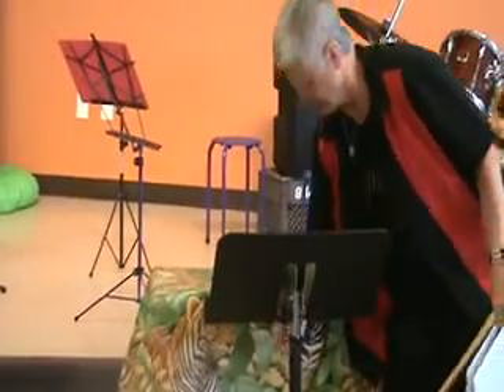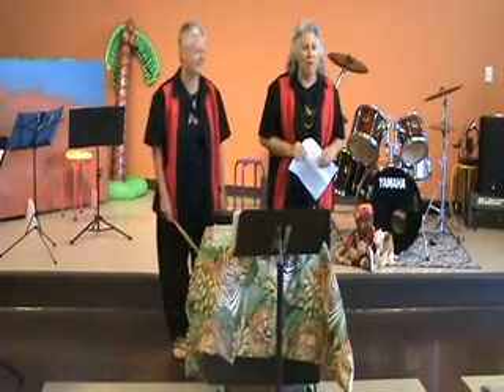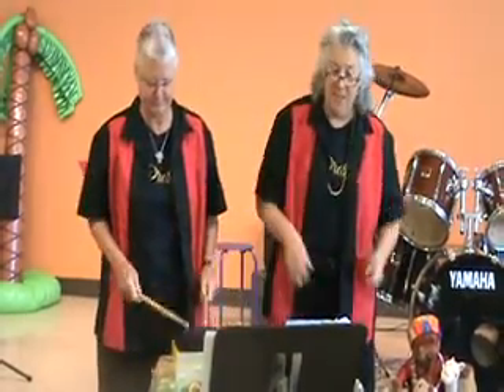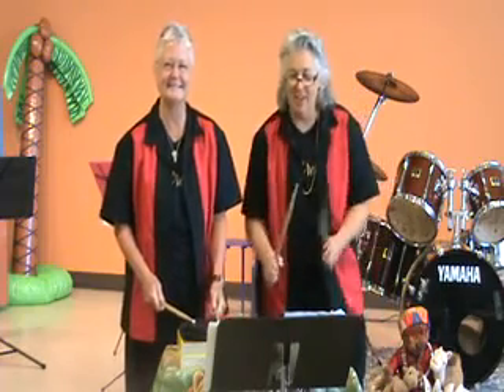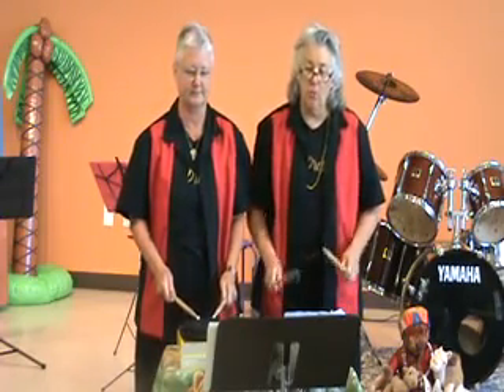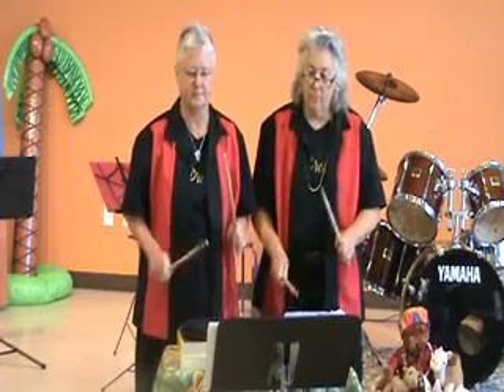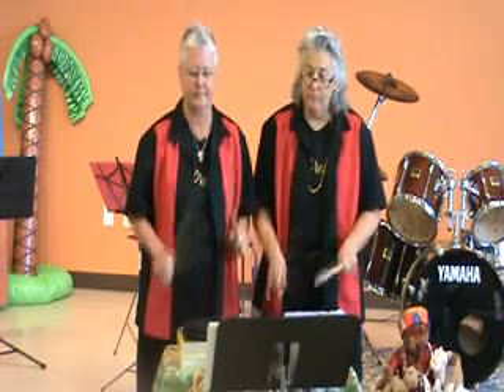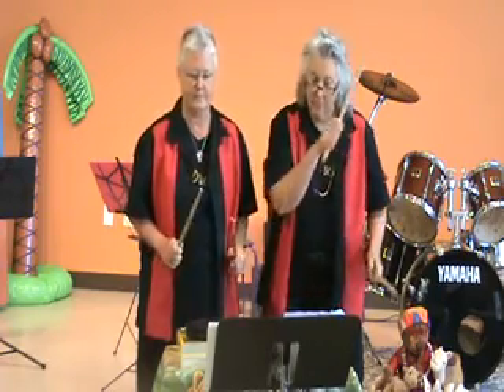Mary Louise on Drums